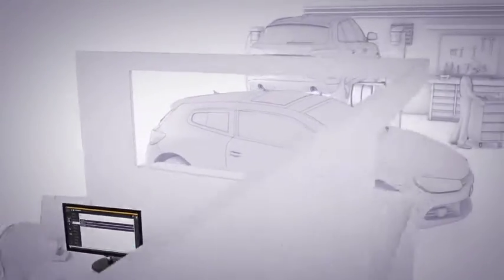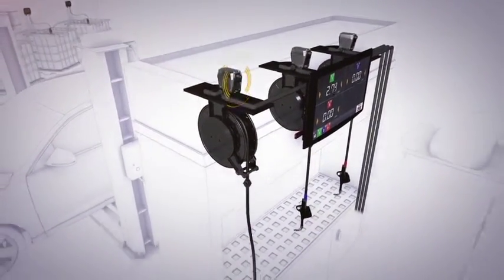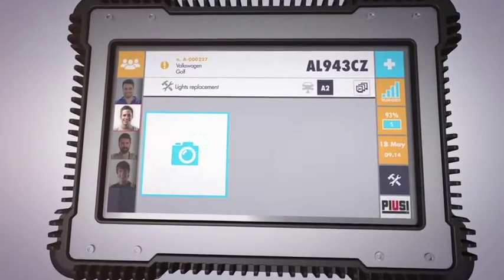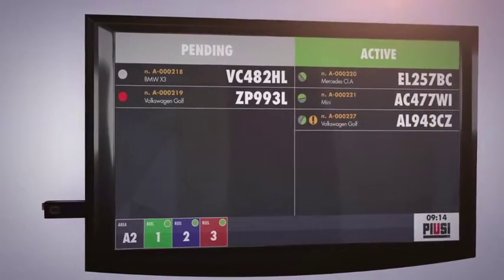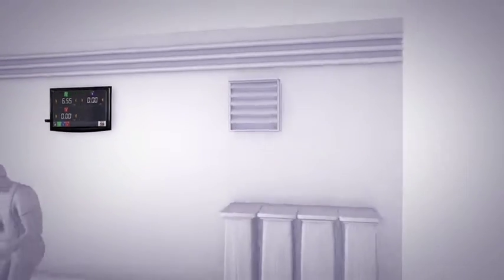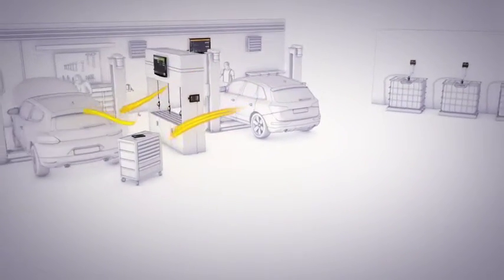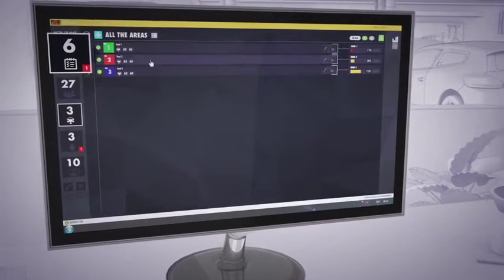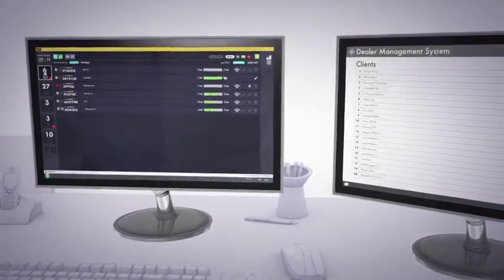MCO 2 0 ENG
Over the years we've change the way we make phone calls, read the news or watch TV. Today, all you need is a smartphone to take photographs and check your bank balance in real time. Everywhere it has changed the way people communicate,manage and
organize information. And in your workshop? Are you ready to evolve?

Thanks to static and mobile 2.0 Control Units, you'll have the updated list of pending tasks and their state of completion readily to hand at any time.
You can choose which Work Order to start, which one process, to perform and which jobs are to be finished. Thanks to the new GPV 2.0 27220 and the new EasyView nozzle 27230 you can check the quantity of fluid you're dispensing in real time.
The system automatically records all completed operations.
Each work process can be linked to photos and notes to ensure no details are left out. The touchscreen device 27201 and 27200 allows the operator to scroll through the tasks list, which is constantly updated in real time. Particularly urgent work orders can be highlighted.